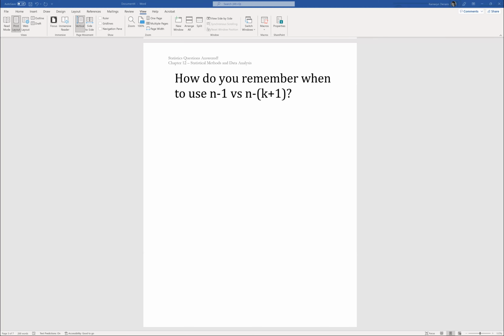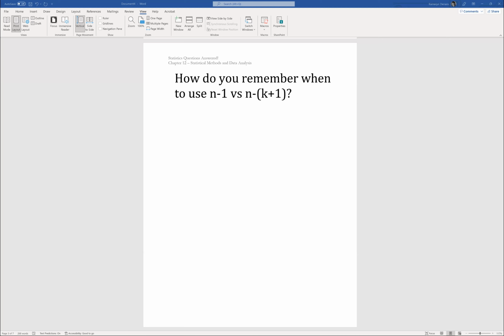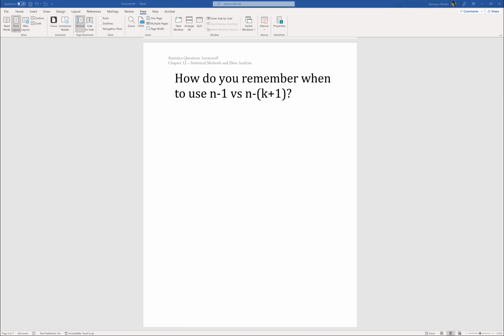Statistics: Chapter 12 Degrees of Freedom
Question: How do you remember when to use n-1 vs n-(k+1)?